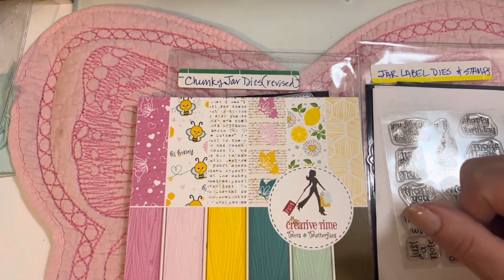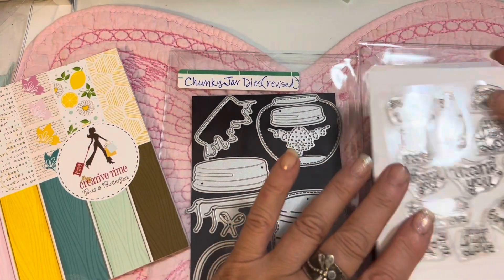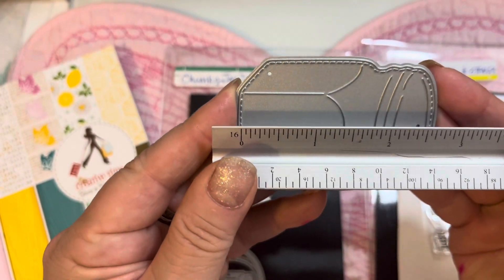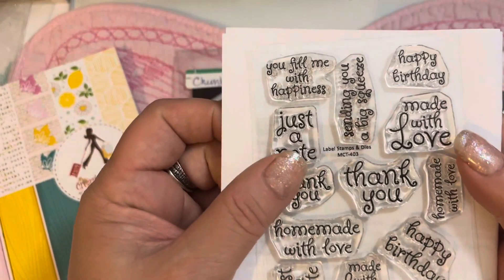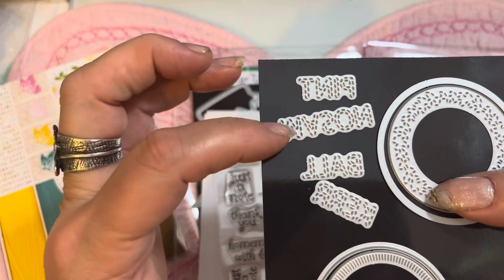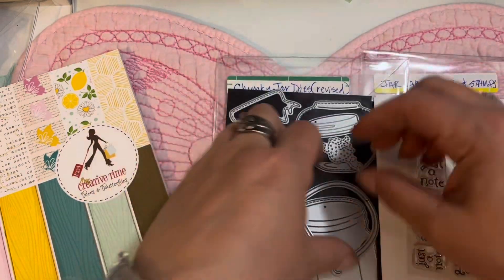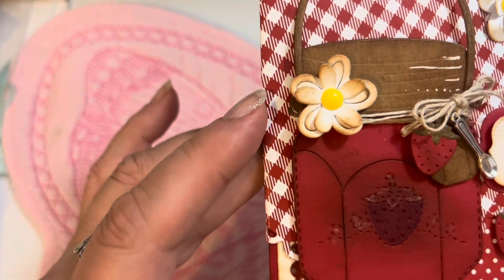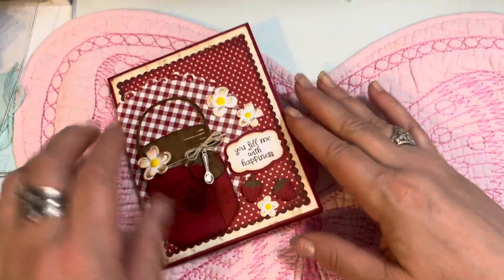My Creative Time’s 134th Edition Release Sneak Peeks: Day 3 Chunky Jar dies and more…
Welcome in. Today I am back with the 3rd day of wonderful sneak peeks for the My Creative Time 134th Edition Release: Bees and Butterflies!  Today we are showcasing:

Bees and Butterflies 6X6" Paper Pad
Chunky Jar Dies
Jar Label Dies and Stamps

Tomorrow will be day 4 of all of these wonderful sneak peeks!

The release is on Friday 6/30/23 at 8am PST at My Creative Time :

For more inspiration:

@aguilarplace : Emma
@mjcarroll3773  : Melissa
@shabbypinkhouse : Christine
@moe_creations : Melissa
@ACreativeMuse : Suzanne

Craft Projects made for product inspiration on behalf of My Creative Time as a Design Team Member